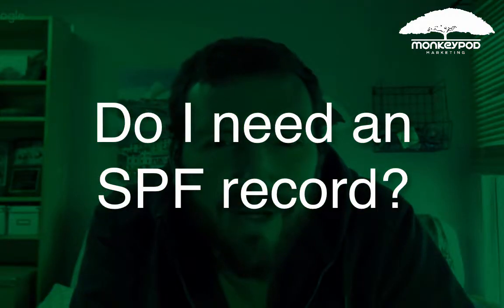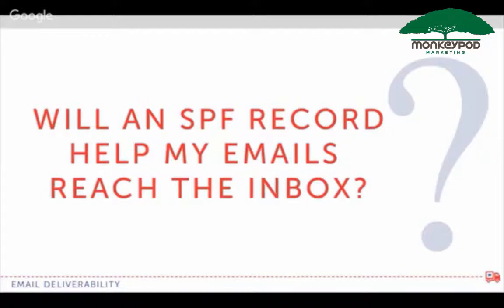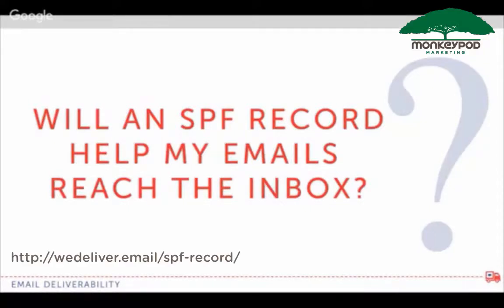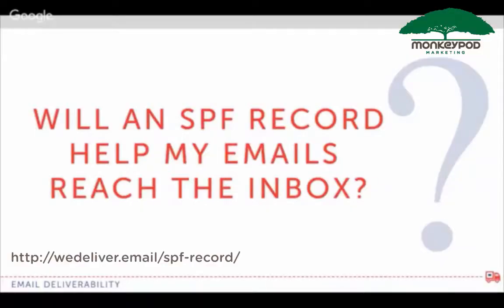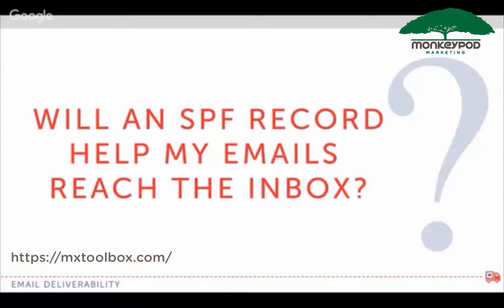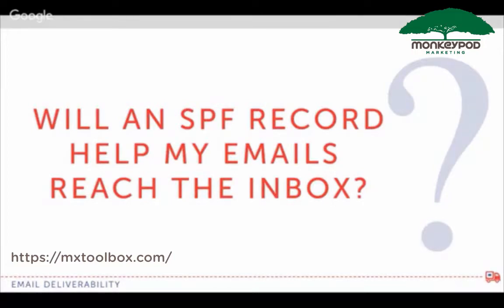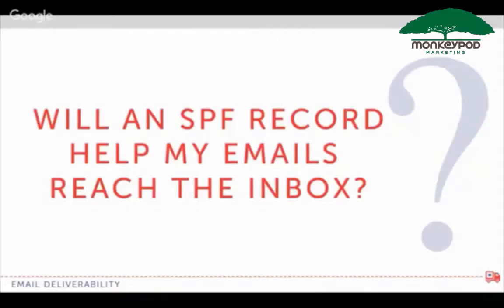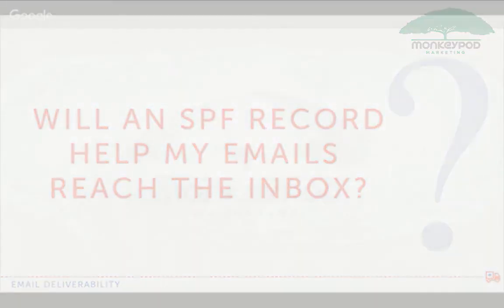Do I need an SPF Record to send emails? [inside Infusionsoft]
"7 times out of 10 we find that their existing SPF record is completely broken." - Adrian Savage, WeDeliver.Email

This clip is from a webinar Adrian delivered for the Monkeypod OG Members a few months back.

Adrian is an expert in Email Deliverability - if you need help reaching the inbox (or aren't sure if you need help), check out his guide here:

If you want more information on the Monkeypod OG Membership, you can take a gander here: